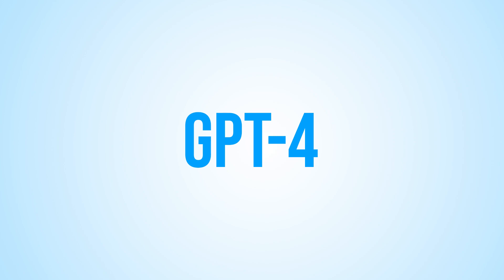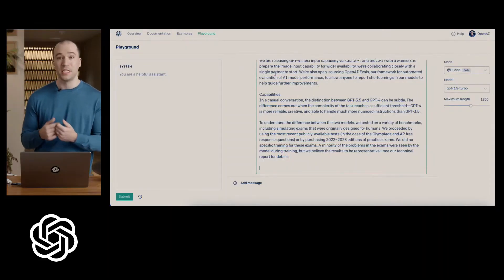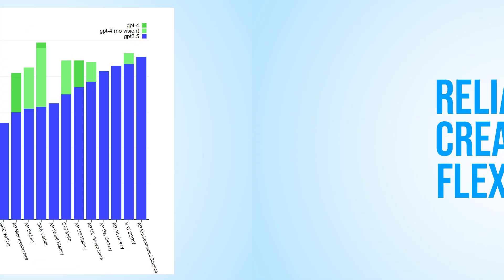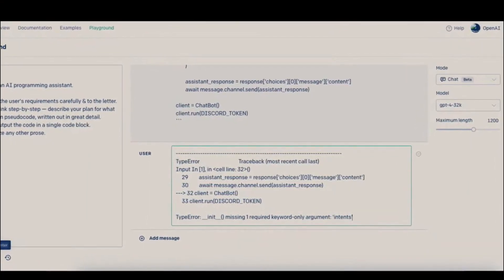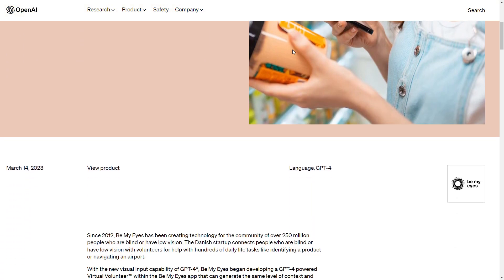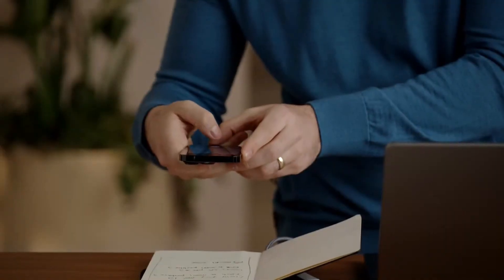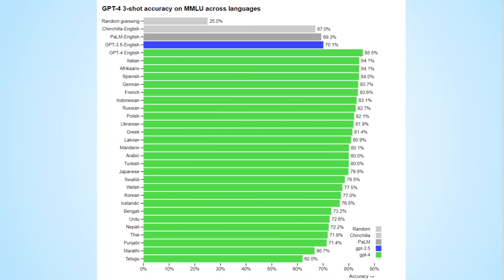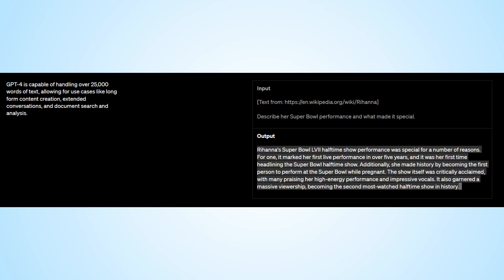Open AI's GPT-4 Summarized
In this video, we provide a summary of OpenAI's latest breakthrough in language and vision technology: GPT-4. Released on March 14th, GPT-4 is a language and vision model that boasts more impressive capabilities than its predecessors, including ChatGPT and GPT-3.5. During the GPT-4 livestream, OpenAI demonstrated its superior capabilities in several challenges, including language understanding, problem-solving, and image analysis. GPT-4 even generated HTML and JavaScript to create a fully functional webpage from a hand-drawn layout. OpenAI's GPT-4 has the potential to revolutionize a wide range of industries and fields, including those that develop technologies to assist visually impaired individuals. In this video, we cover GPT-4's features, GPT 4 vision, safety, and how to access it as explained in GPT 4 livestream. If you're interested in learning more about GPT-4 and how to get it, this video is for you.